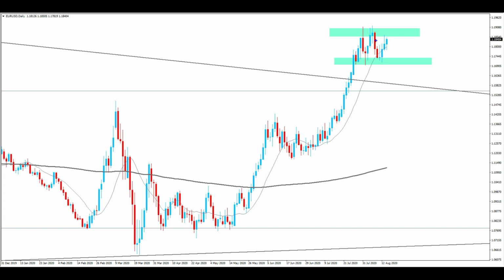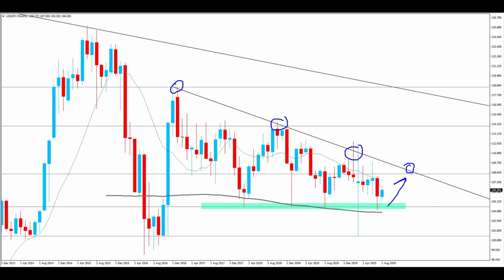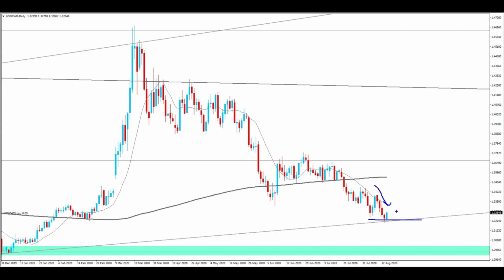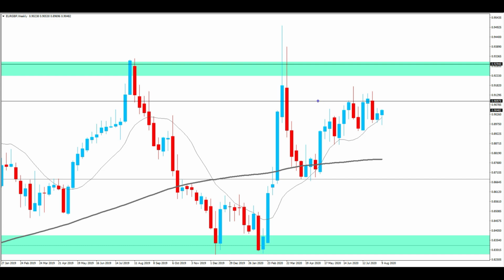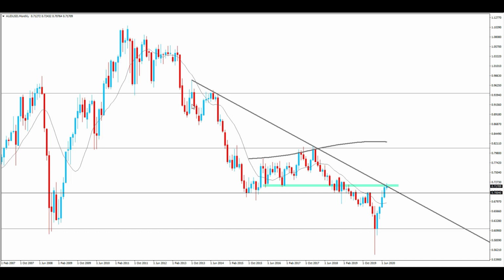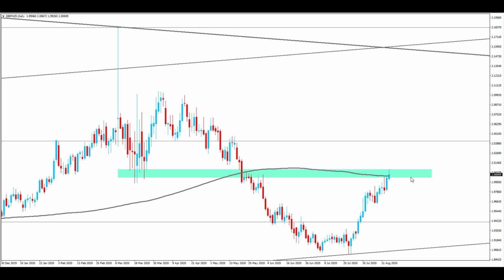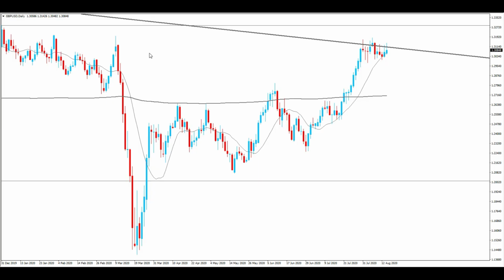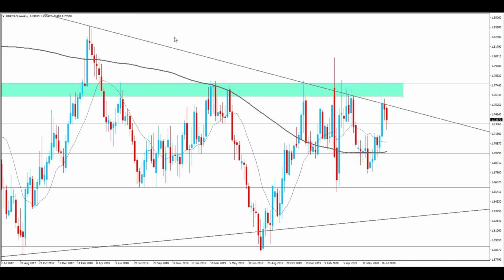Weekly Forex Analysis 17 – 21 August 2020 | 10 Pairs Analysed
---Content Page---
Introduction - 0:00
EUR/USD Forex Analysis - 00:32
USD/JPY Forex Analysis - 02:43
USD/CAD Forex Analysis - 05:06
EUR/GBP Forex Analysis - 07:08
NZD/CAD Forex Analysis - 10:12
AUD/USD Forex Analysis - 11:58
GBP/NZD Forex Analysis - 14:30
CAD/JPY Forex Analysis - 16:58
GBP/USD Forex Analysis- 18:12
GBP/CAD Forex Analysis - 20:09